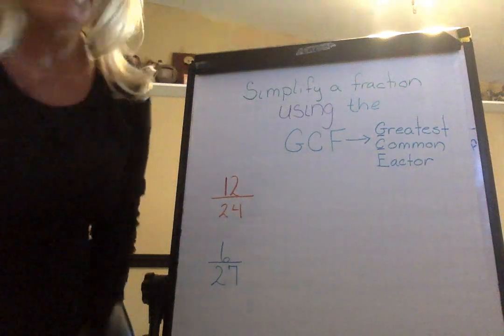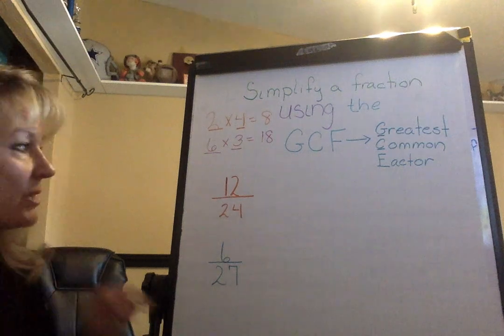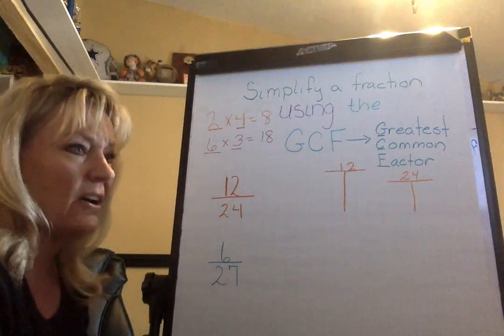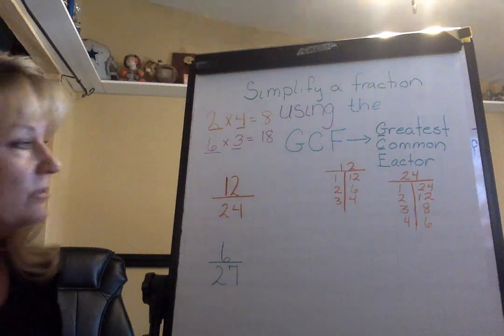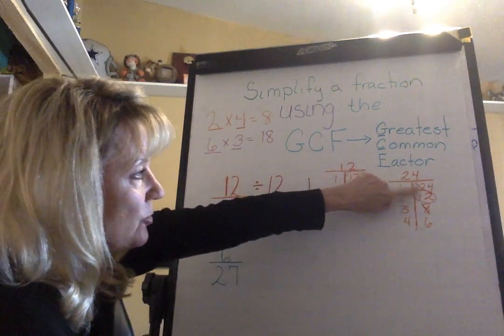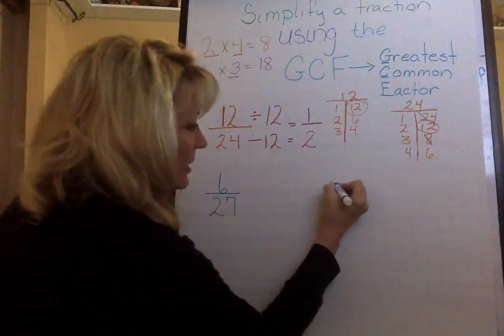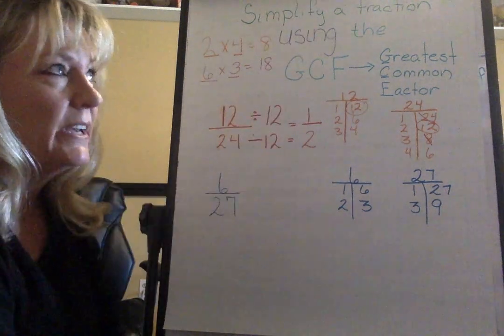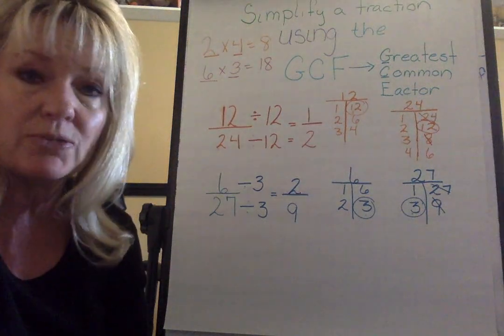Movie on 4 19 20 at 12 57 PM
Simplifying a proper fraction using the GCF